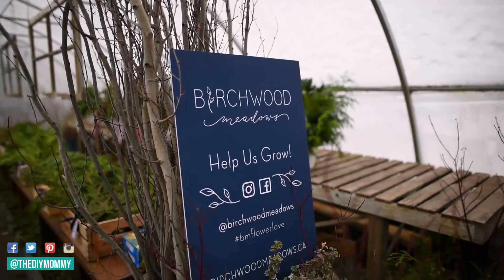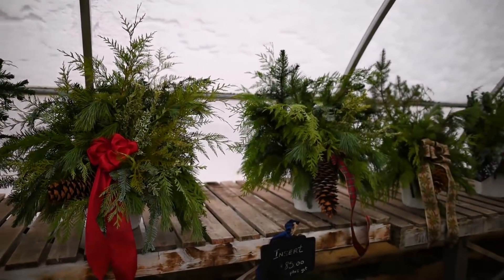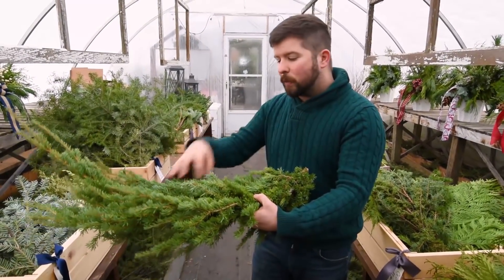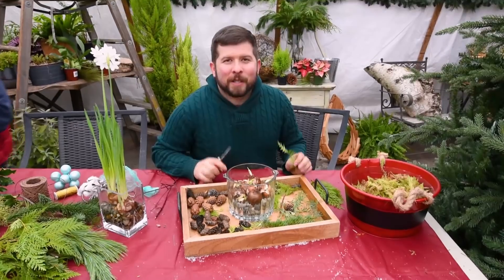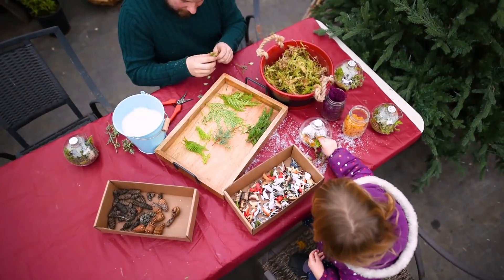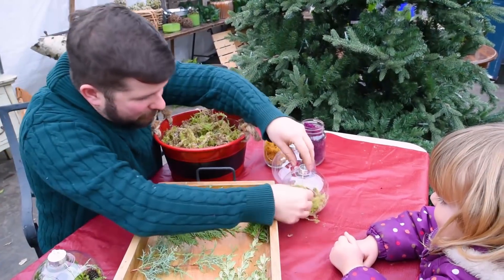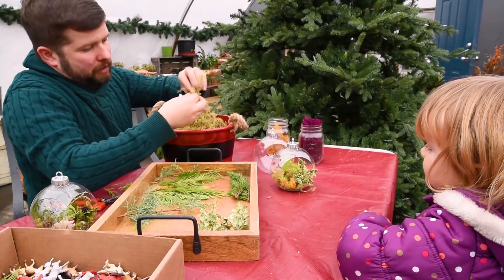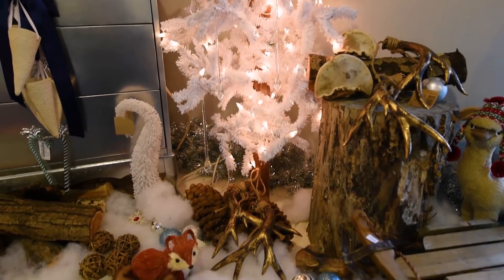Holiday Decorating with Greenery | Tips and DIYs from Cory Christopher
Get some tips and DIYs on Holiday decorating with greenery with Edmonton florist Cory Christopher! He's also sharing how to plant Paperwhites & a Christmas ornament DIY.

Christina Dennis
CANADA

Song: AudioNetwork